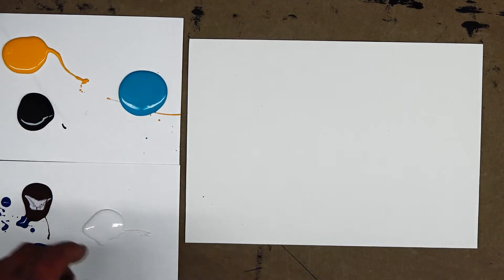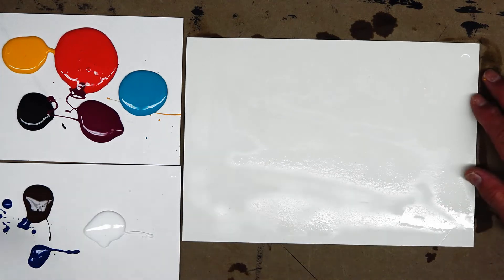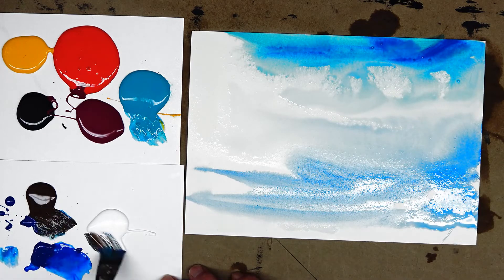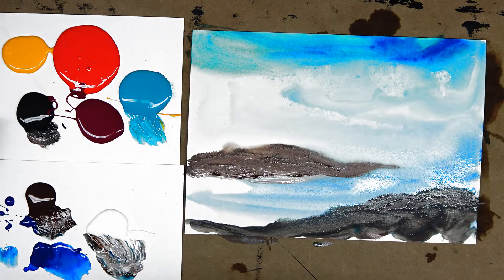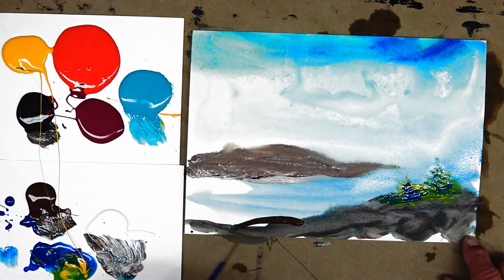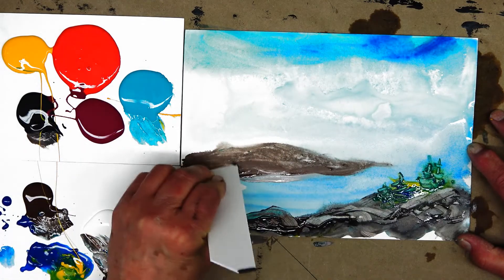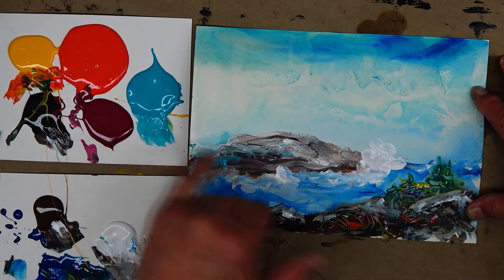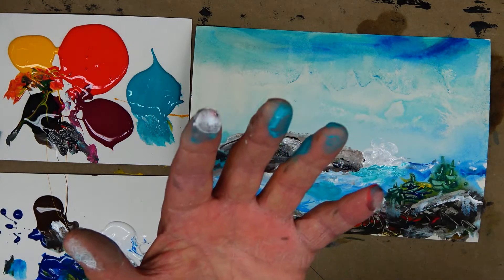How to loosen up in painting.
A quick demonstration of painting Peggy's Cove Lighthouse in a loose, quick and easy method.